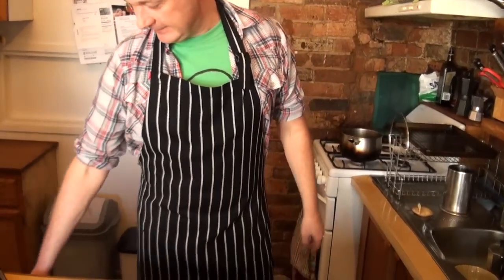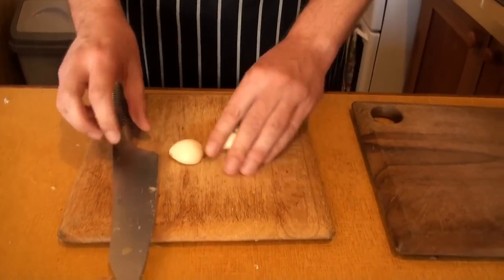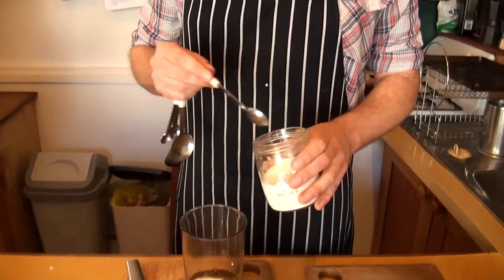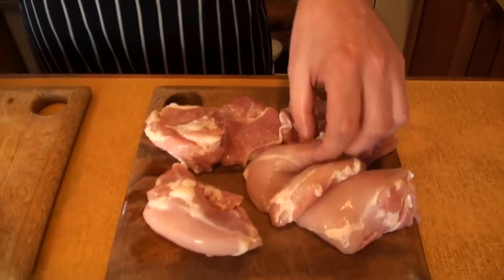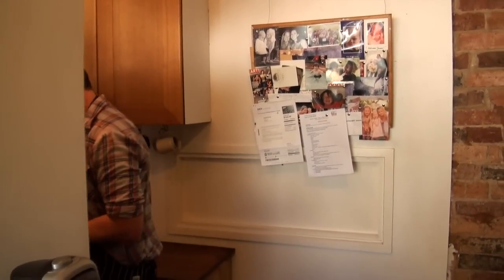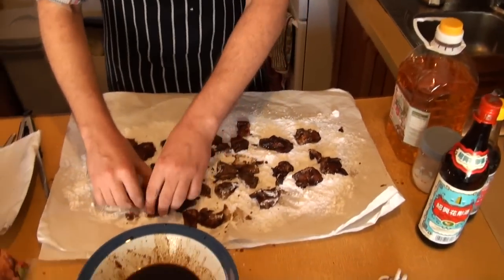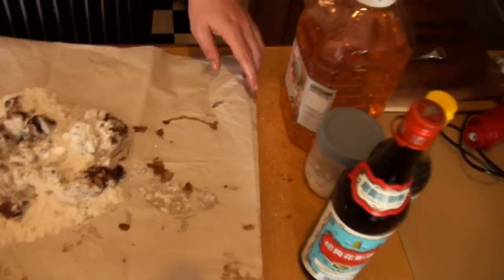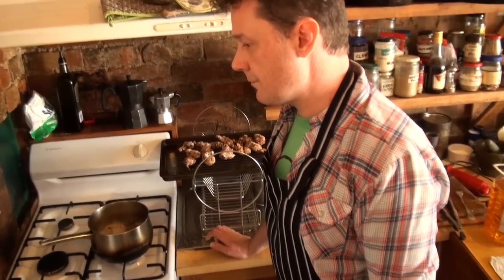Yonny's Chicken Karaage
Yonny's mixes things up a bit and teaches Gatesy how to learn.